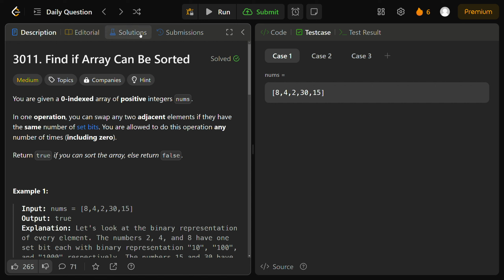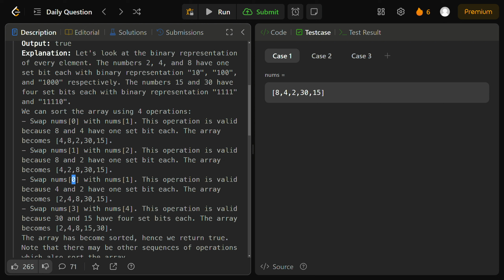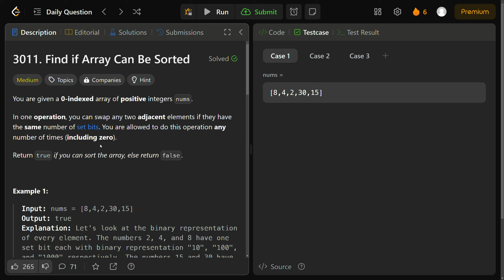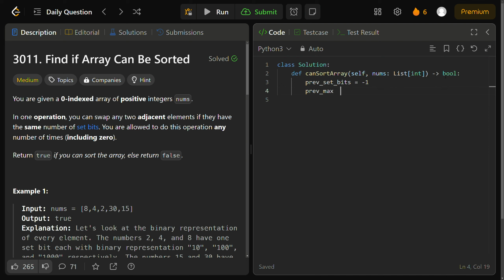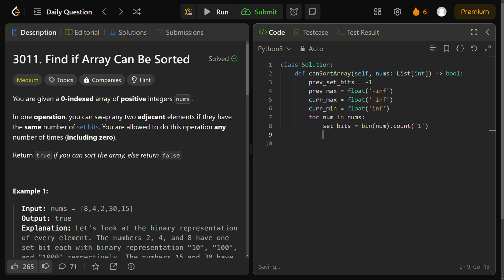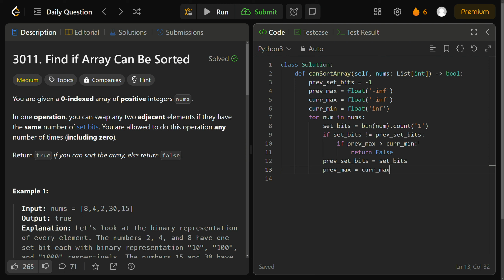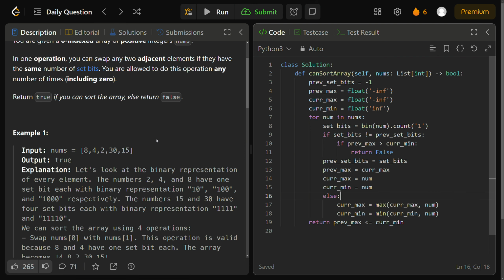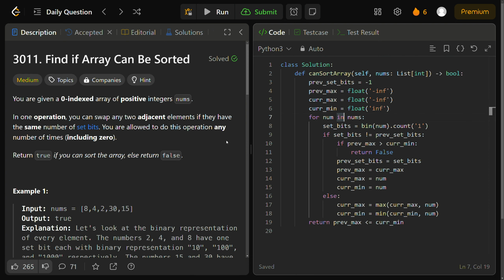Find if Array Can Be Sorted - Leetcode